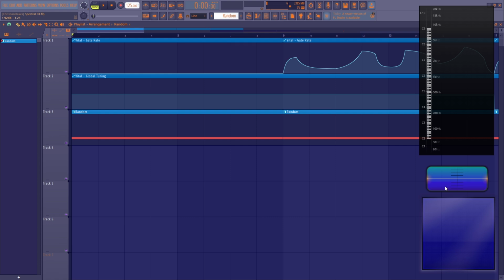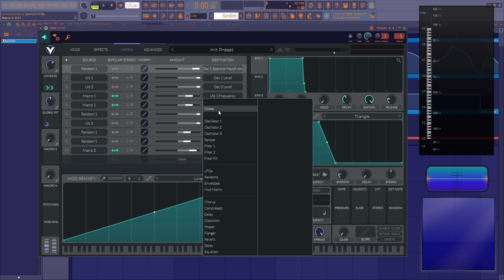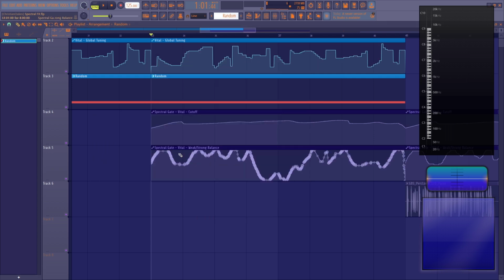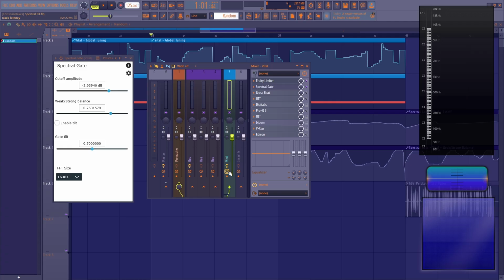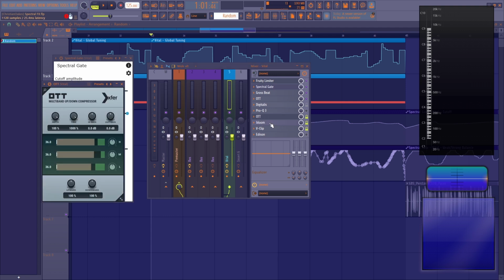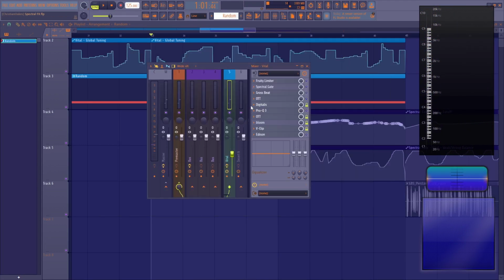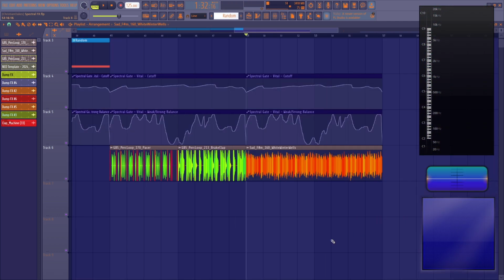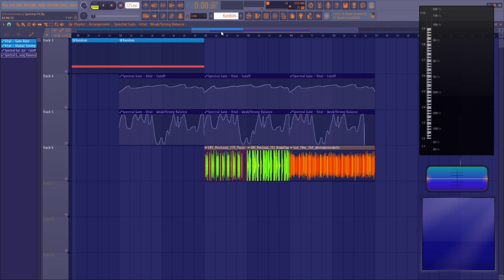Making Spectral Sounds